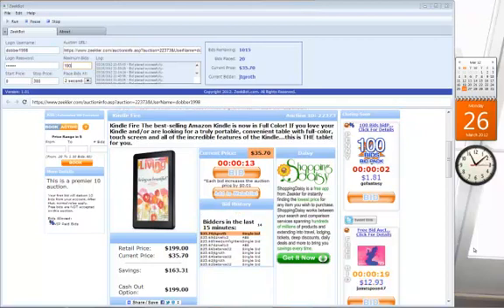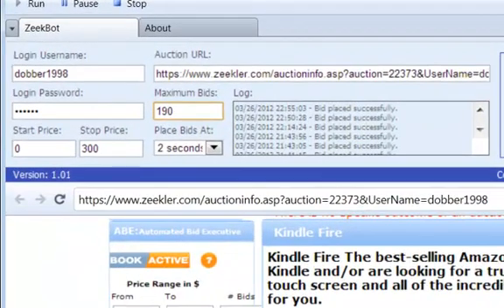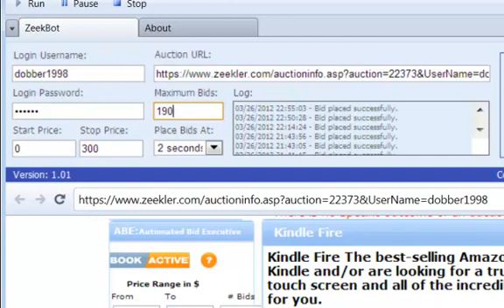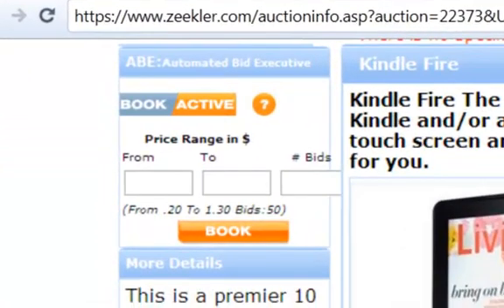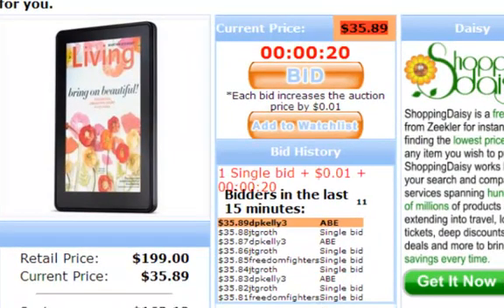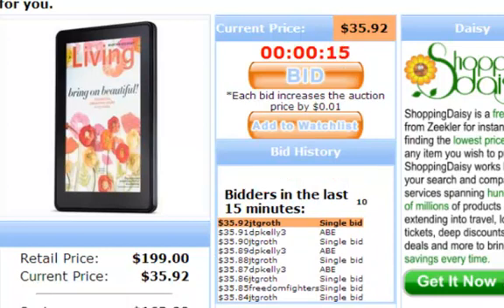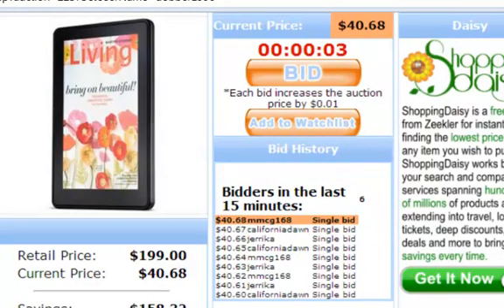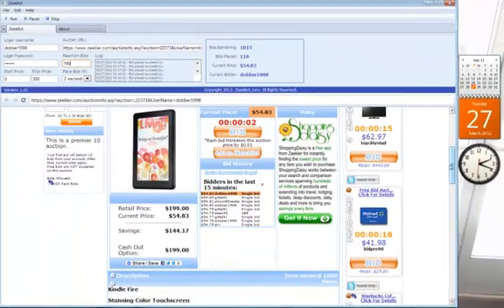ZeekBot Demo - Kindle Fire Win!.mp4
ZeekBot is penny auction sniping software for Zeekler.com. It allows you place bids automatically according to your pre-defined criteria.